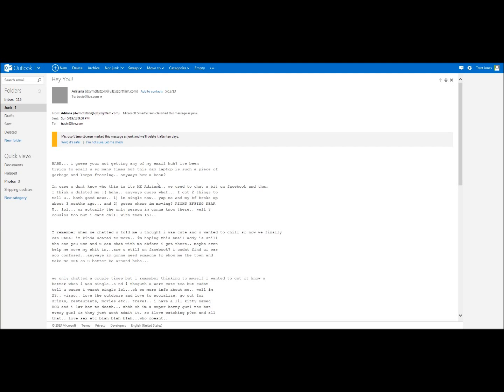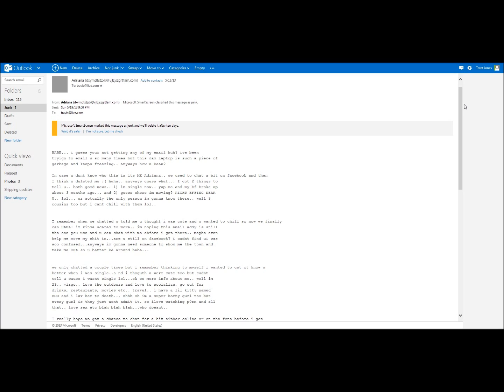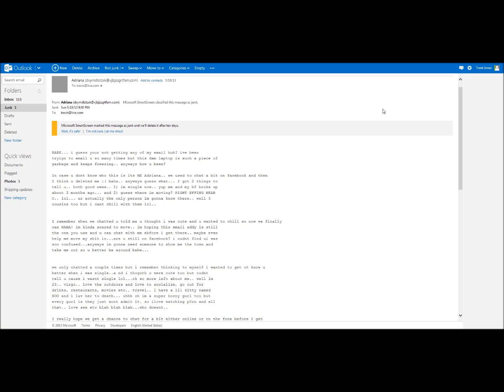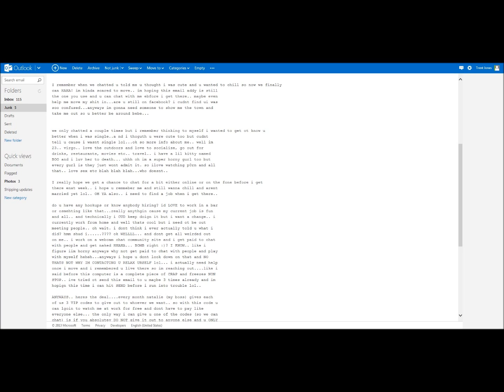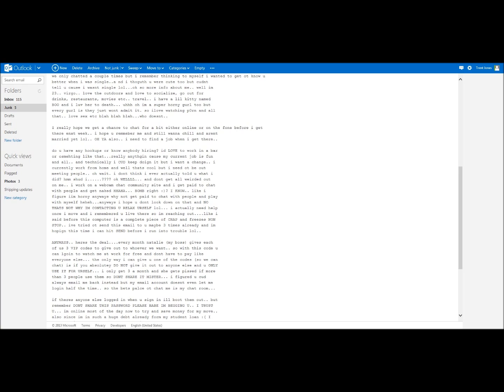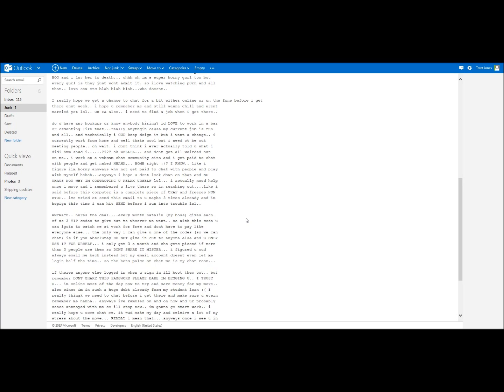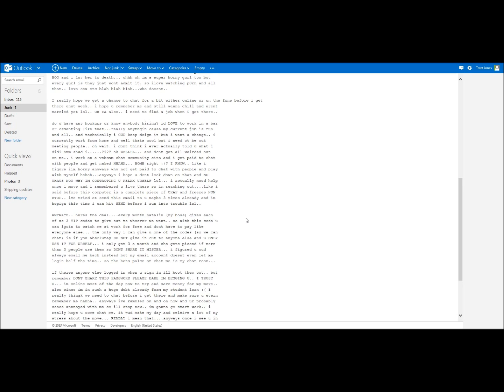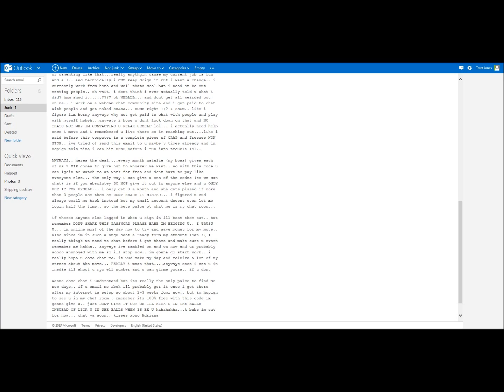JUNKMAIL EP 3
ep 2 had to be cut